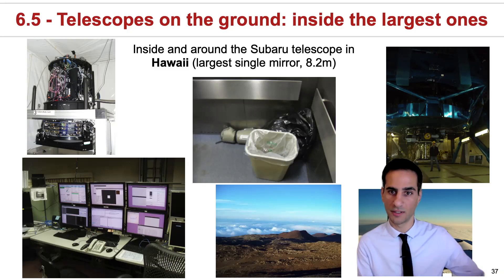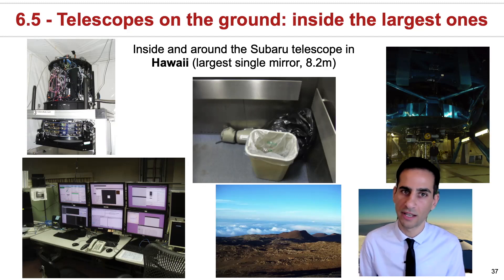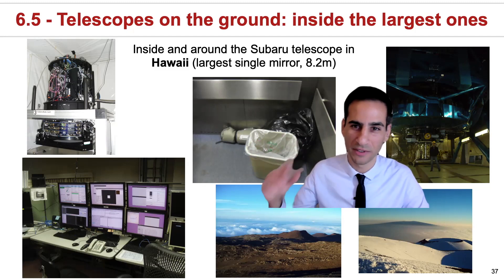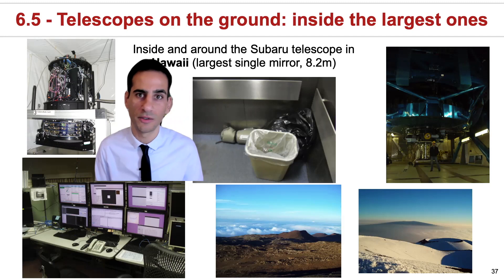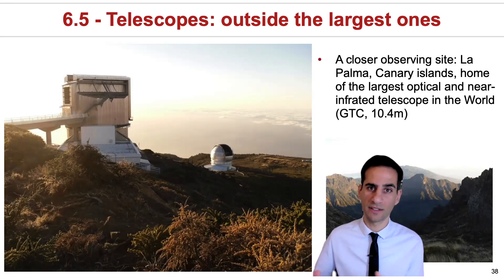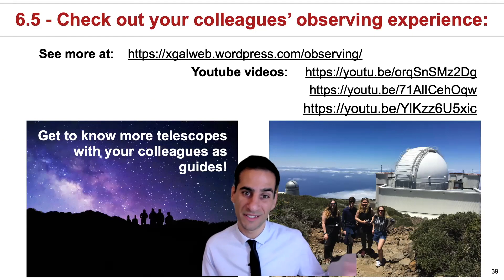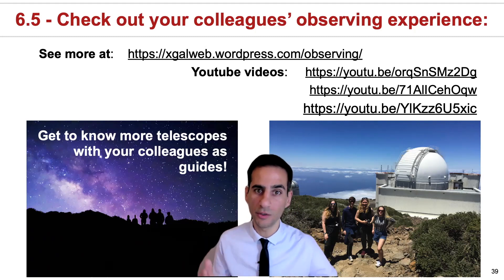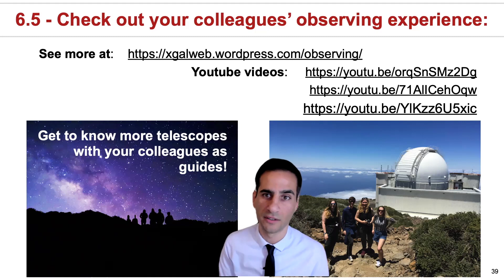6.5 Extra: Observing experiences from Mauna Kea to La Palma including from your colleagues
6.5 Extra: Observing experiences from Mauna Kea to La Palma including from your colleagues